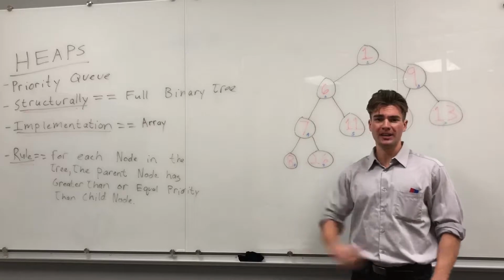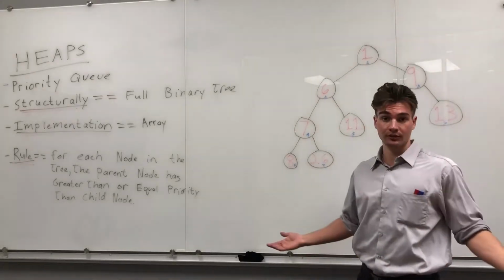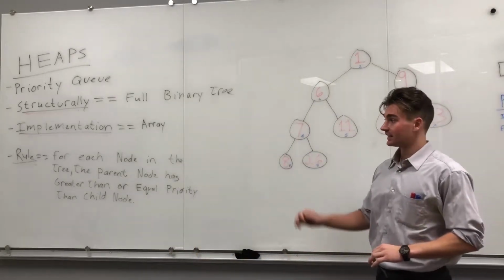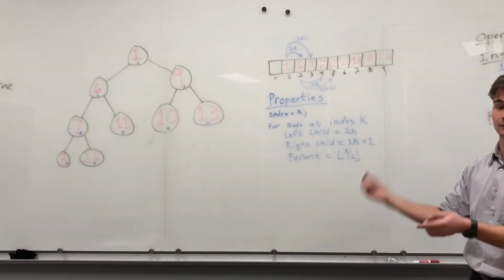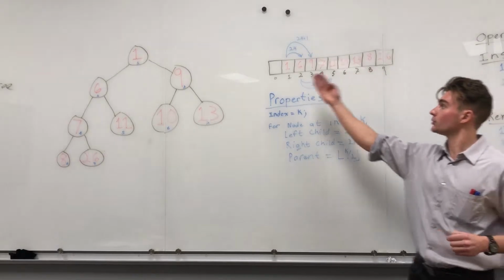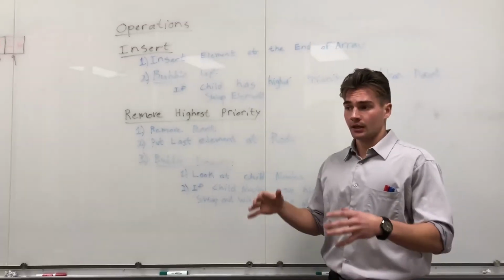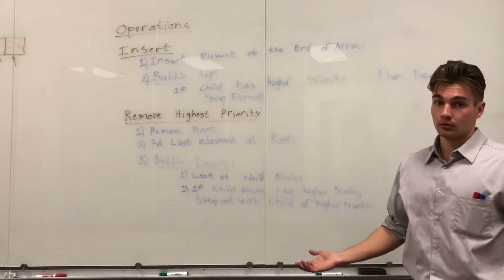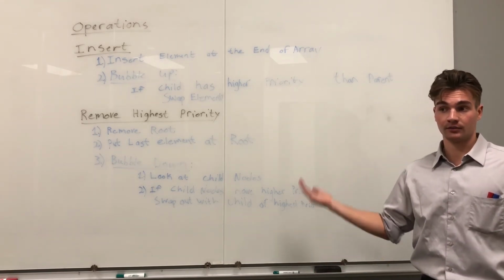Comp Sci in 5: Introduction to Heaps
The following video is an introduction to the HEAP data structure. This data structure is commonly referred to as a priority queue, however, you do not need to wait in line just watch it!